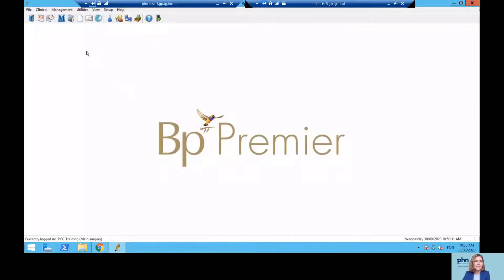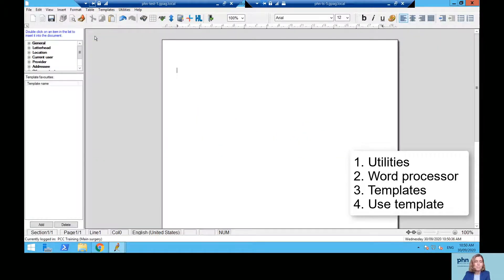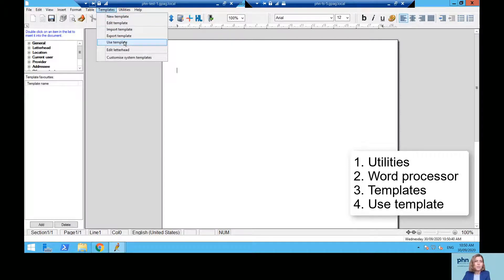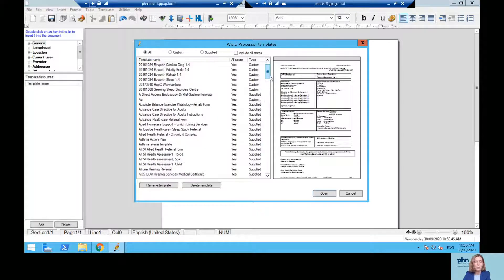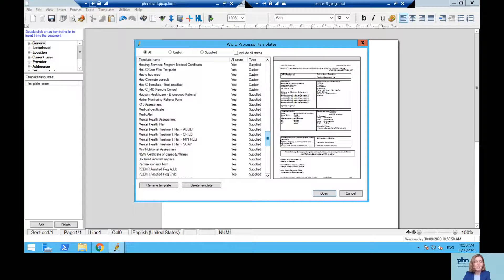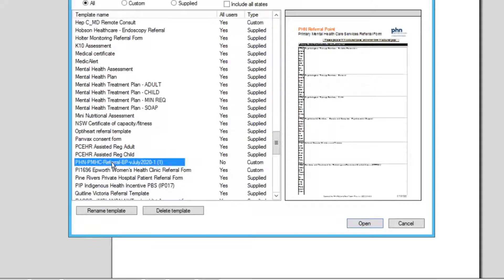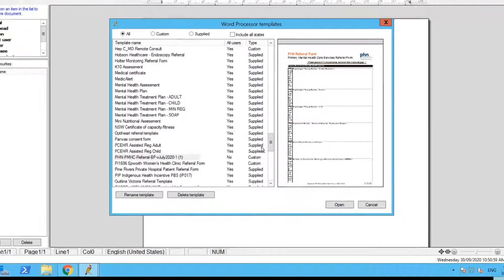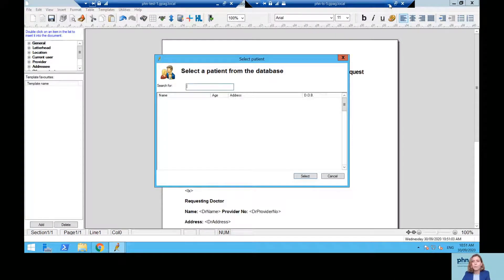Deleting referral template into best practice